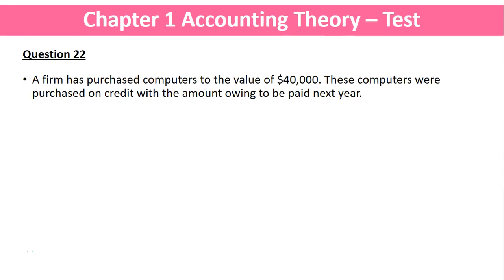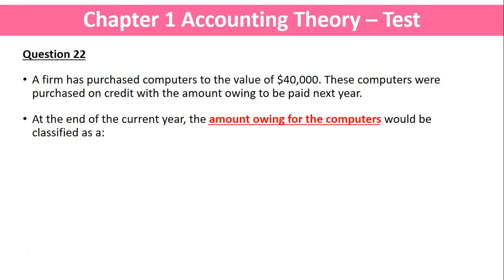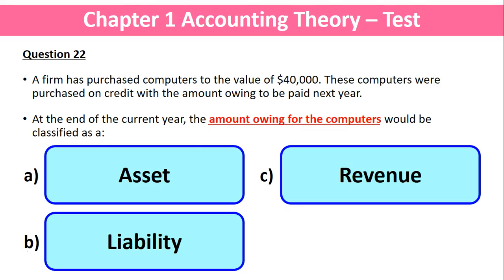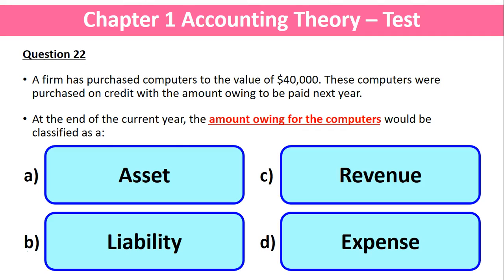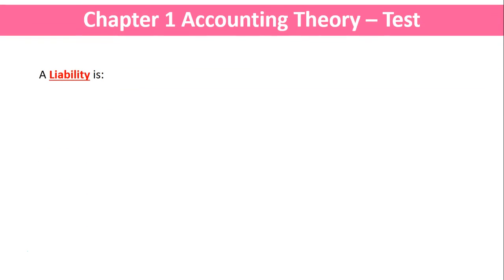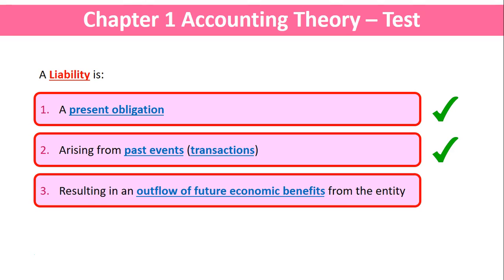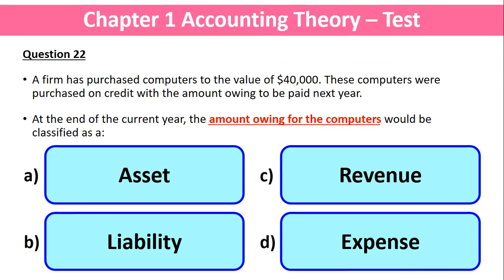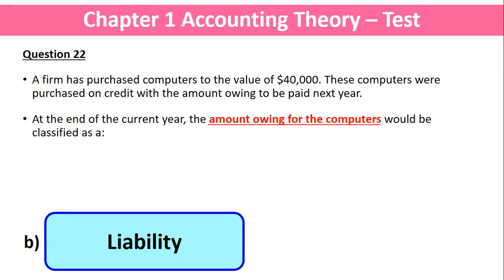Accounting Theory - Test Solutions Question 22